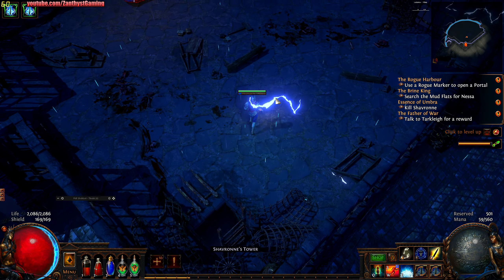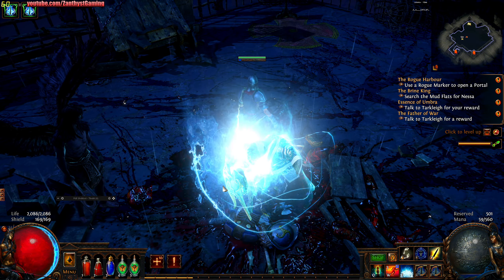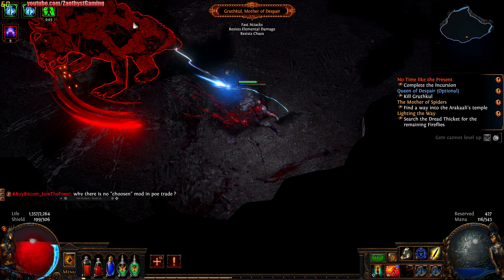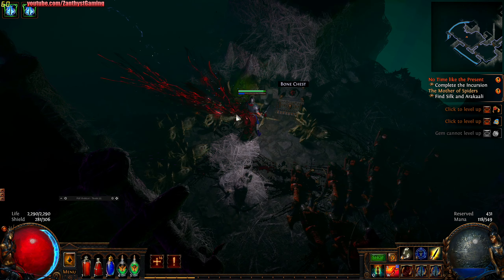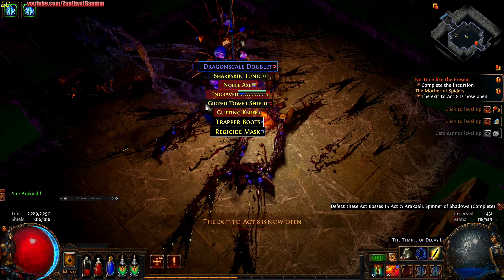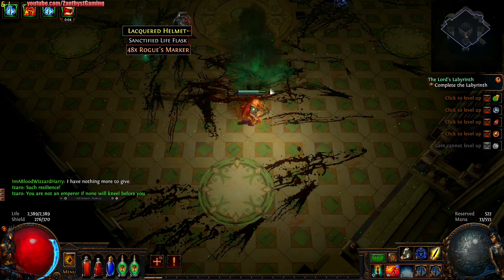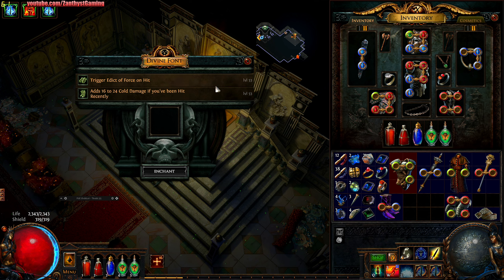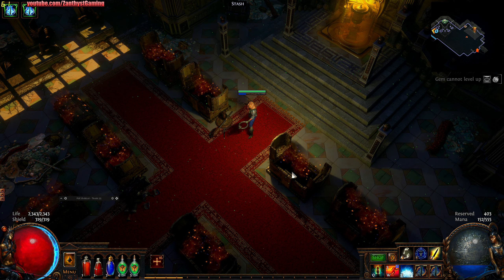#4 POE Ultimatum Leveling Acts 6 - 7 and 2nd Lab Edited for your sanity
Path of Exile is a free-to-play action role-playing video game developed and published by Grinding Gear Games. Following an open beta phase, the game was released for Microsoft Windows in October 2013. A version for Xbox One was released in August 2017, and a PlayStation 4 version was released in March 2019.

Path of Exile takes place in the dark fantasy world, where the government of the island nation of Oriath exiles people to the continent of Wraeclast, a ruined continent home to many ancient gods. Taking control of an exile, players can choose to play as one of seven character classes – Marauder, Duelist, Ranger, Shadow, Witch, Templar, and Scion. Players are then tasked with fighting their way back to Oriath, defeating ancient gods and great evils during their journey.